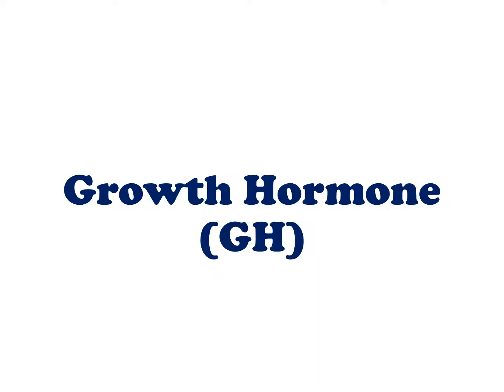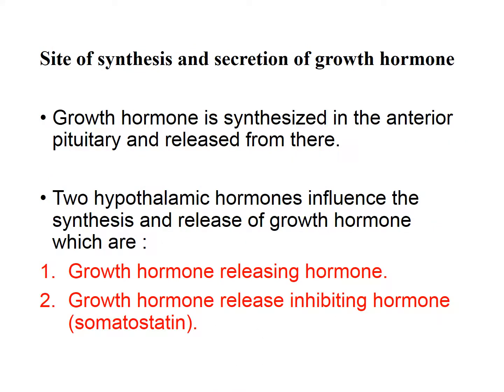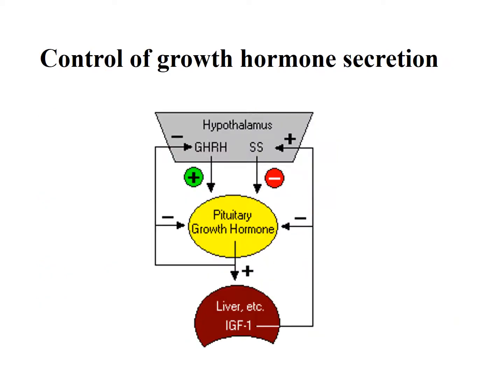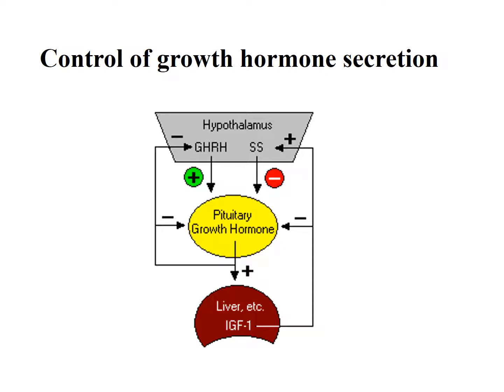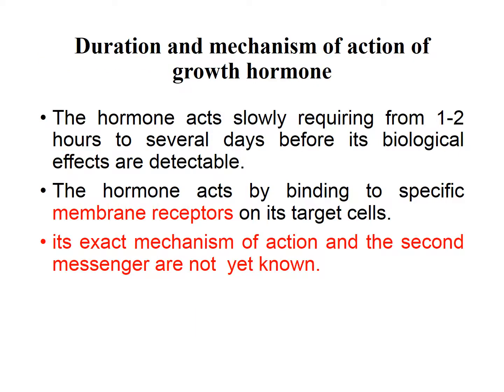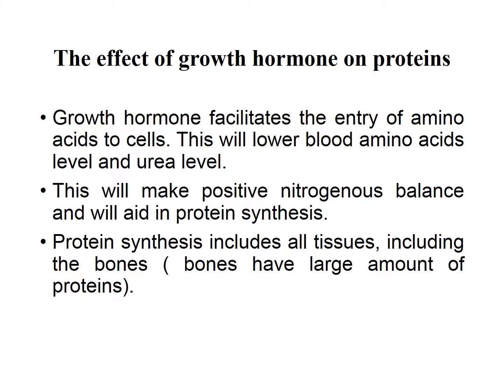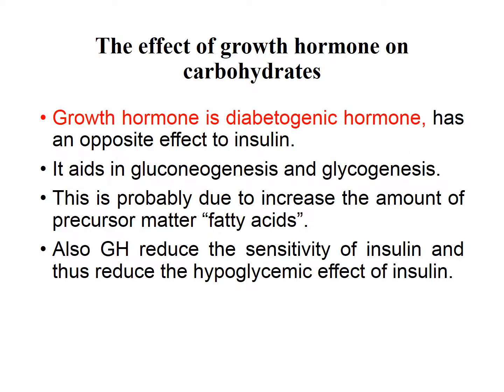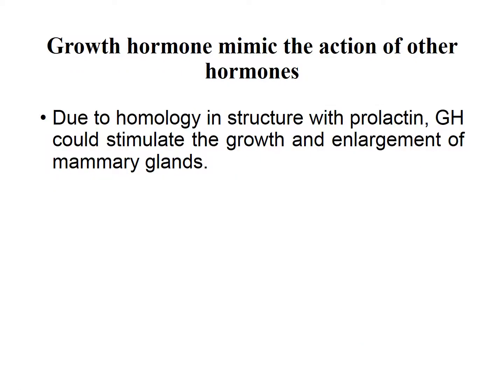Growth Hormone Biochemistry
Structure and function of Growth Hormone.